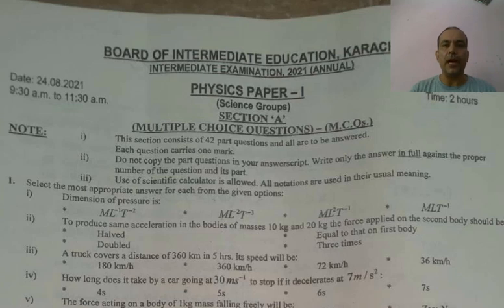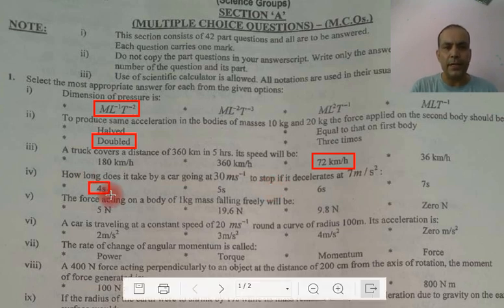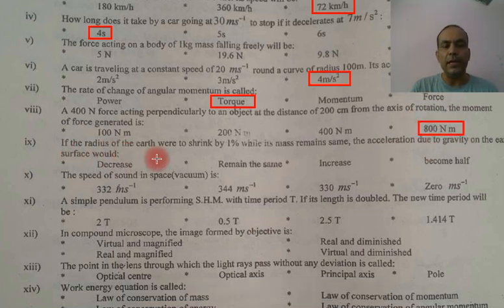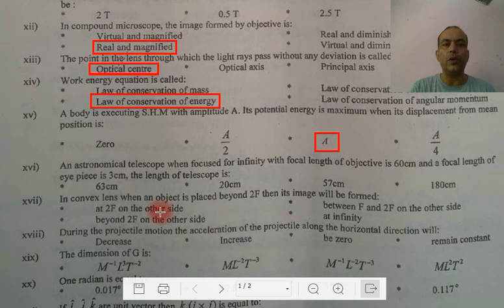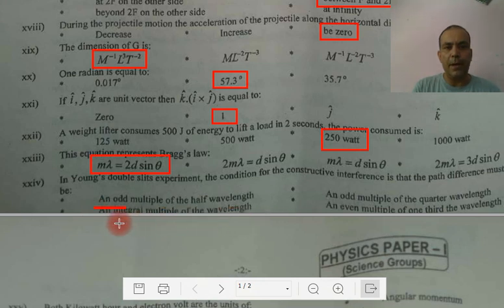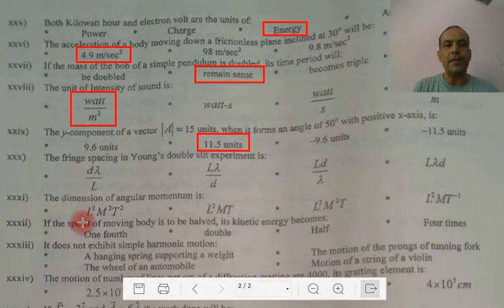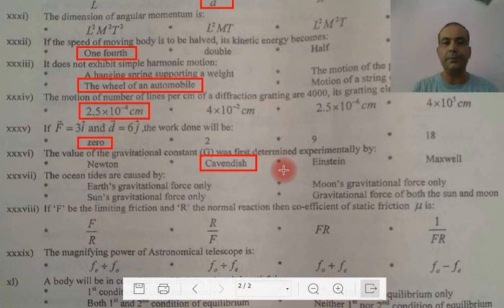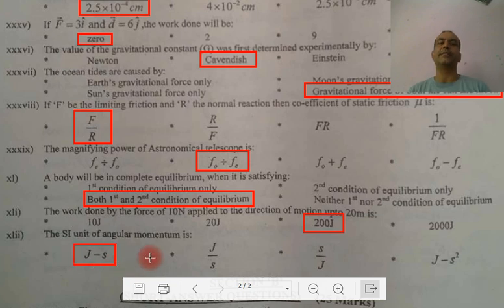1st Year Physics Final Paper MCQs Solution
1st Year Physics Final Paper MCQs Solution

2ND YEAR PHYSICS CHAPTER 20, NUCLEAR RADIATIONS

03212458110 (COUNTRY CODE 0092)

Lecture delivered by Muhammad Kamran Khattak.
Muhammad Kamran Khattak is a Physics Professor In a Government Degree College Located In Malir Karachi.